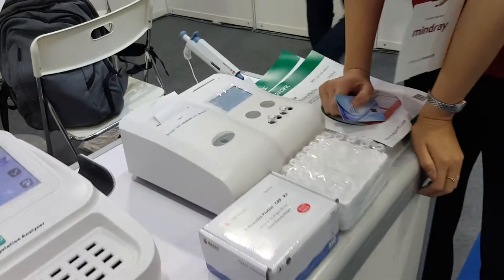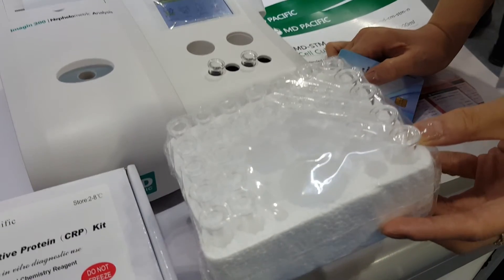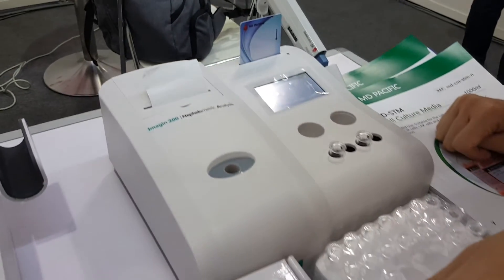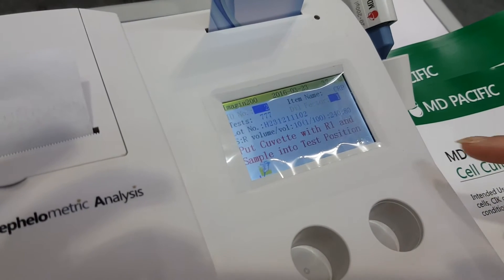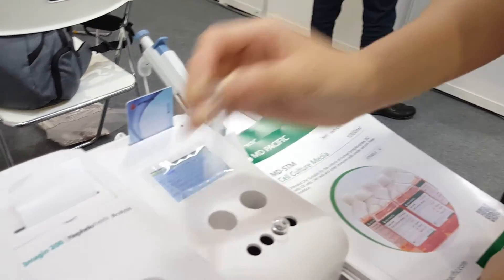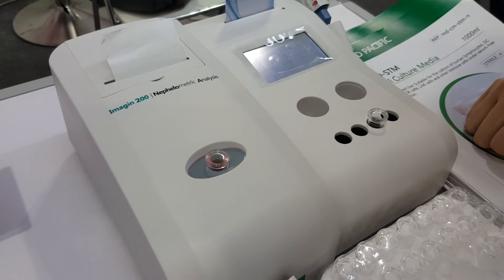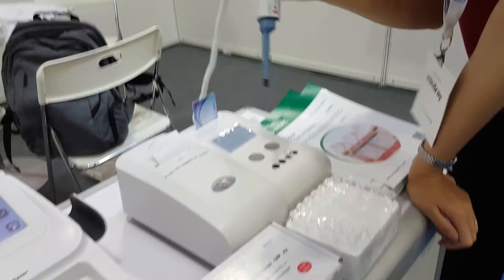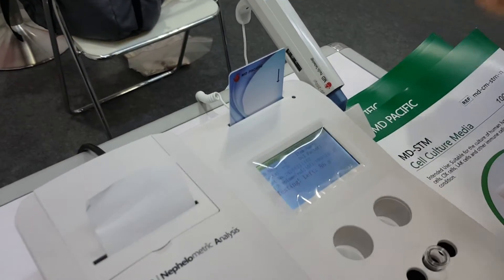Imagin200 HbA1c & Protein Analyzer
Imagin200 Nephelometric Analyzer  (HbA1C, Cystatin C, Microalbumin, CRP, e.t.c.)